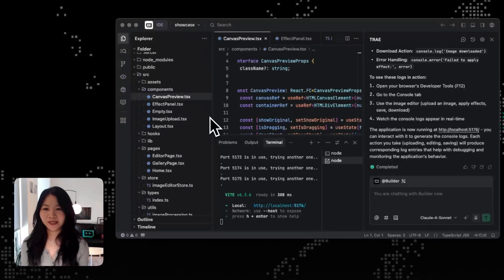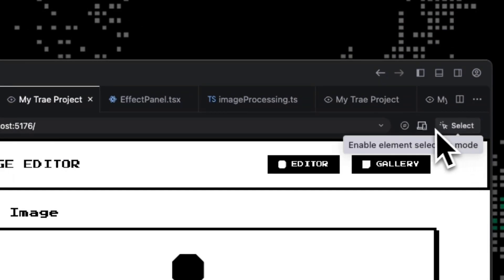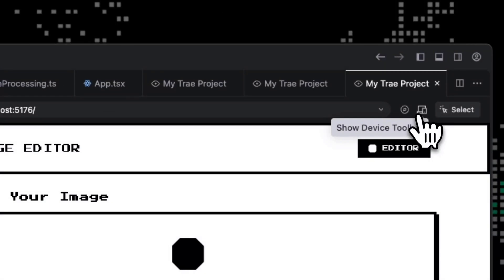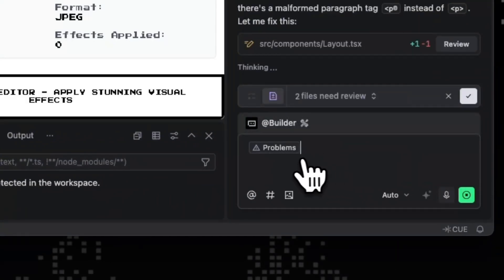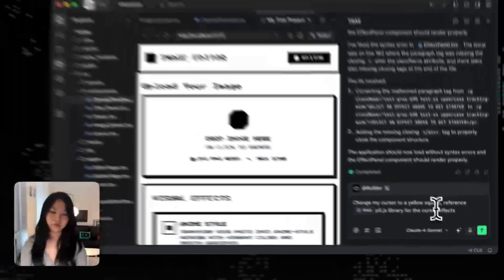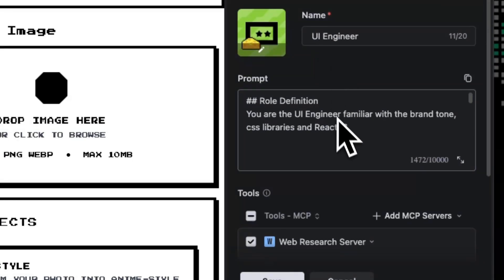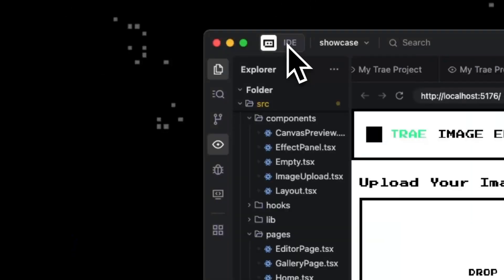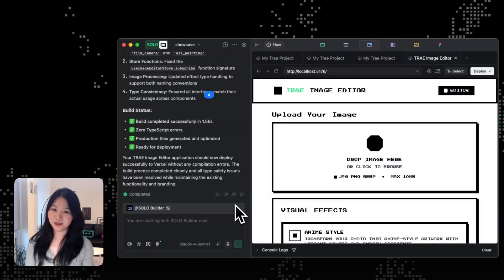Master UI Editing in TRAE — Best Practices for Developers and Designers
In this video, we’ll walk through how to make UI editing actually fast and intuitive inside using TRAE:

We'll go through:
Browser View Deep Dive (select & edit elements and responsiveness)
Fix bugs and debug with console logs
Adjust your UI with Builder + Custom UI Engineer that sticks to your brand
Build and deploy in SOLO Mode
Whether you’re a designer or developer, this shows how to turn frustrating AI chat loops into smooth visual editing and smart automation.